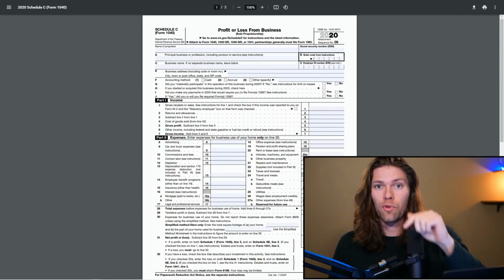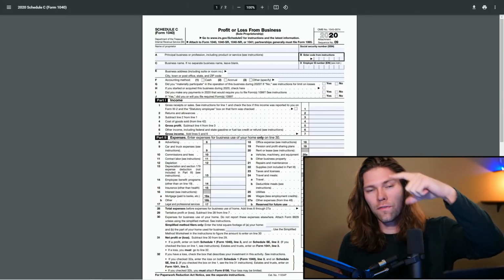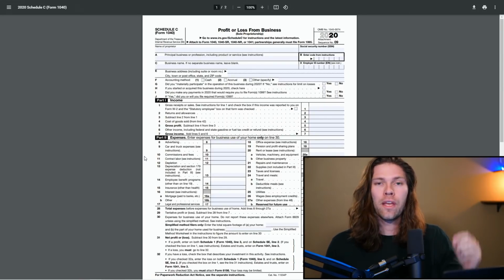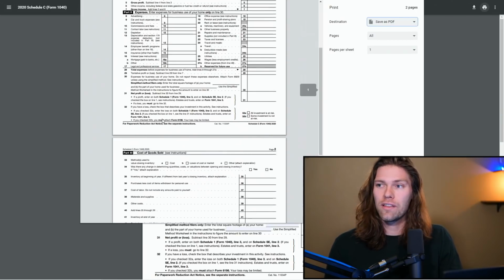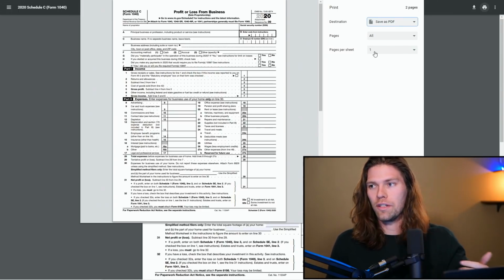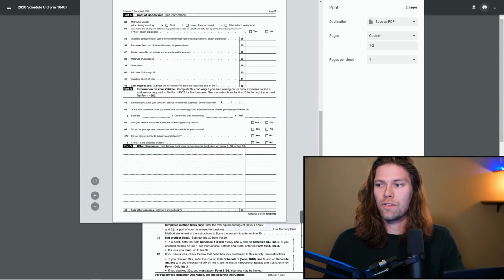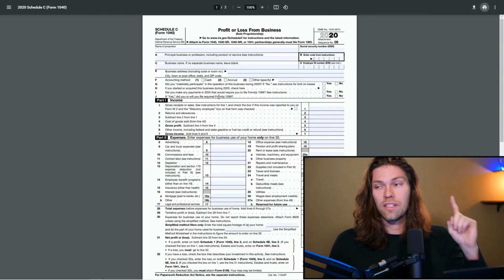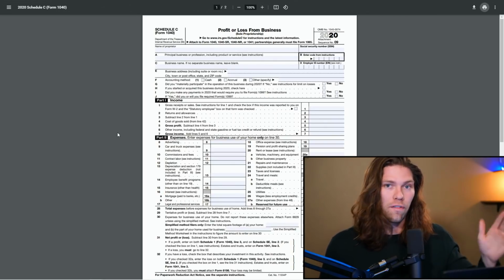PPP Not Yet Funded? Do This.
PPP news. Stimulus news. PPP update. PPP round 2.

💵LIMITED: Get 2 FREE Stocks Valued Between $12-$1600 when you deposit $100 into a WeBull brokerage account

💎Get up to $250 in free crypto and 8% interest when you open an account a BlockFi

PPP News
PPP 2 start date
PPP 2 application link
PPP Fast Lane Application
When can I get PPP round 2?
Is PPP 2 available?
How to apply PPP round 2?
Gross income PPP
net income vs gross income PPP
When does the PPP expire?